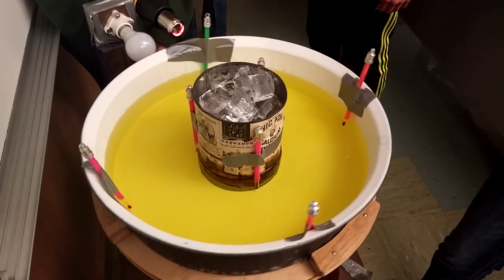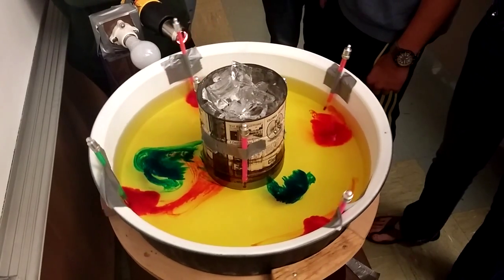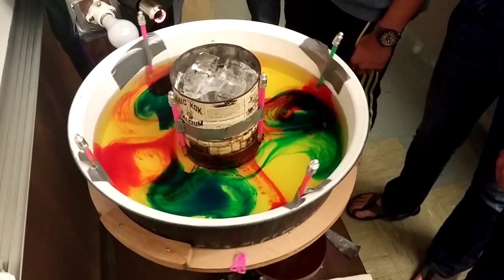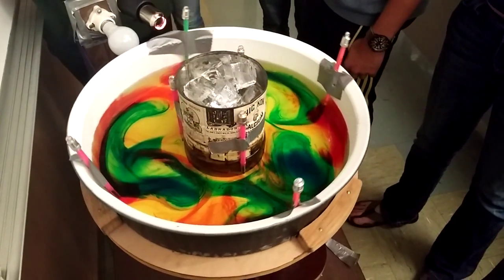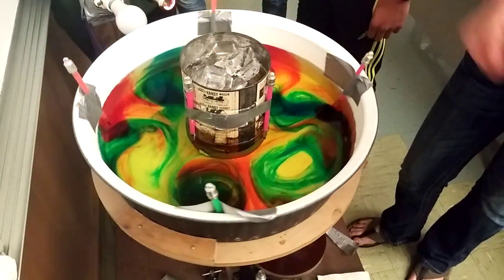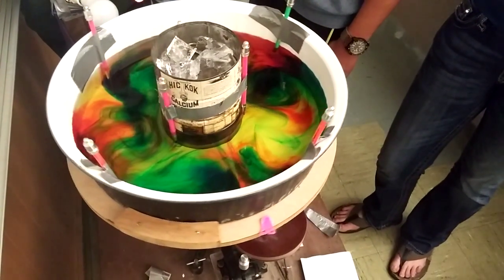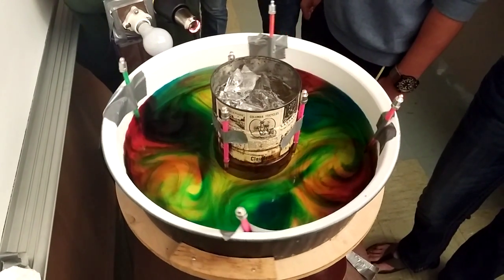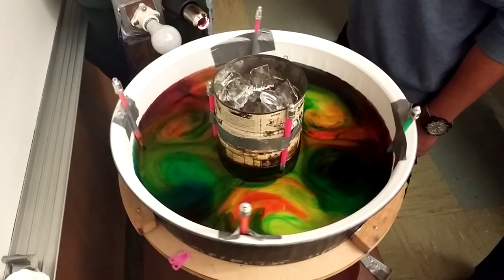Geostrophic Currents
Simulation of geostrophic currents which are created by global temperature gradients and the spin of the earth.